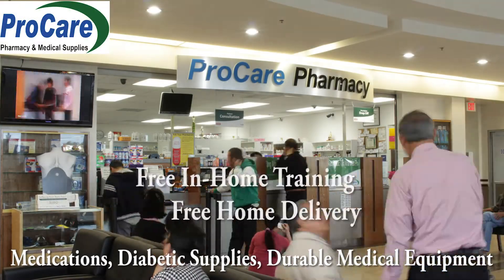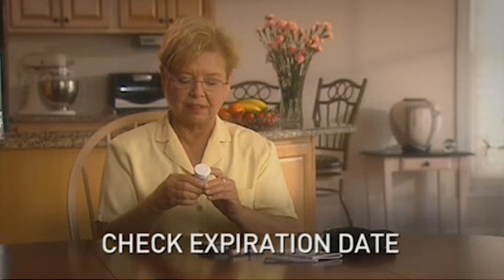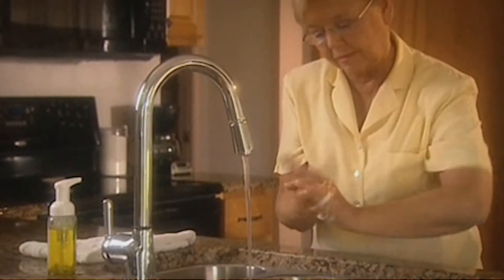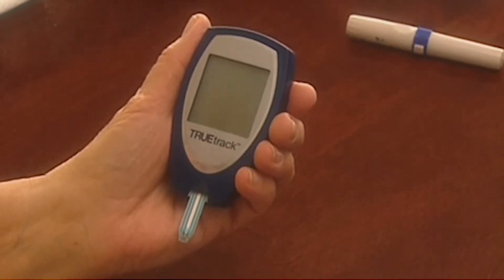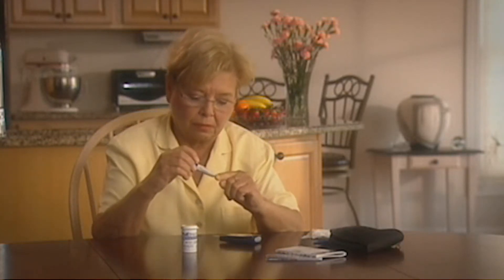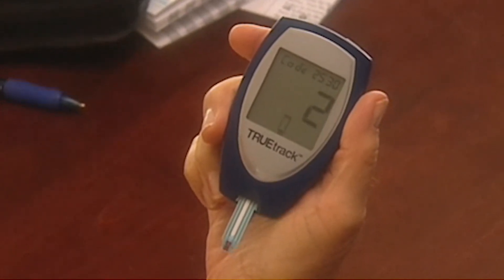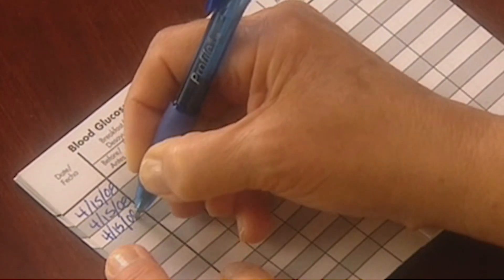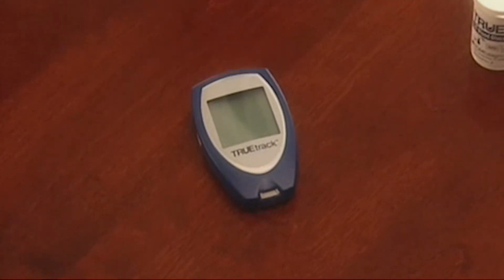06 True Track Blood Glucose Testing (English)